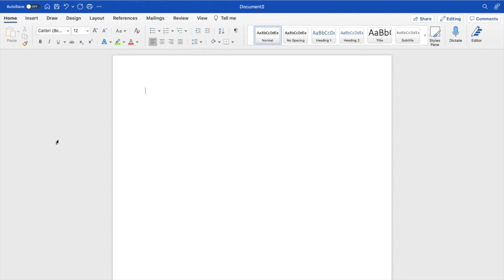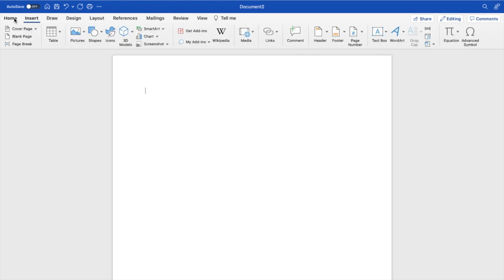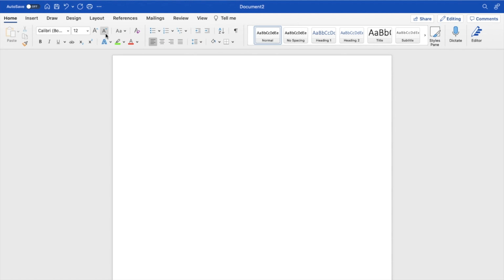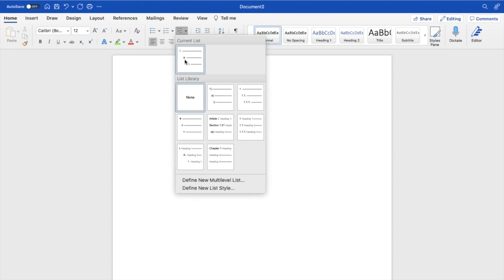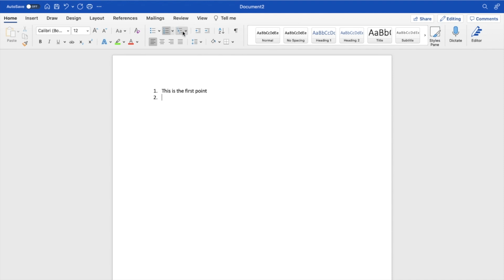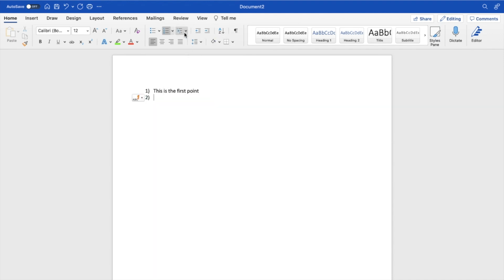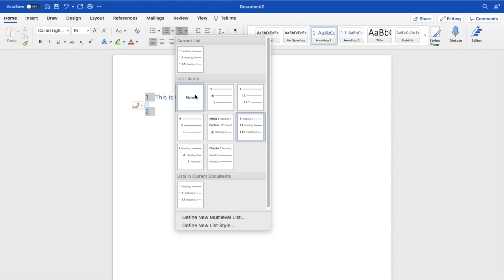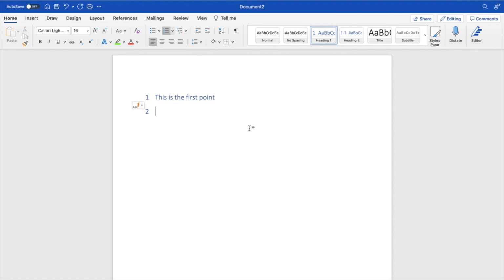How To Add A Multilevel List In Microsoft Word | Step By Step Guide - Microsoft Word Tutorial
Dive into the depths of document organization with a multilevel list in Microsoft Word, perfect for detailed outlines and hierarchical information. This tutorial breaks down how to structure complex ideas into accessible layers, enhancing readability and coherence. Discover how to define levels, apply consistent formatting, and adjust indentations for clarity. Ideal for academic papers, business plans, or comprehensive guides, multilevel lists bring order and professionalism, making intricate data easily navigable.

Creating Multilevel Lists for Complex Data, Structuring Documents with Hierarchical Lists, Applying Multilevel Formatting in Word, Organizing Academic Content in Multilevel Lists, Mastering Multilevel List Creation in Microsoft Word